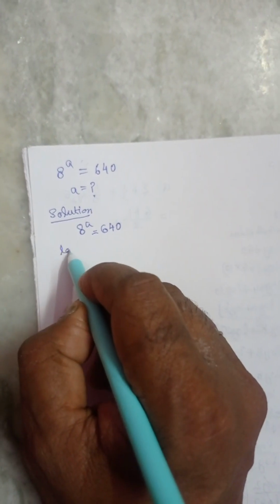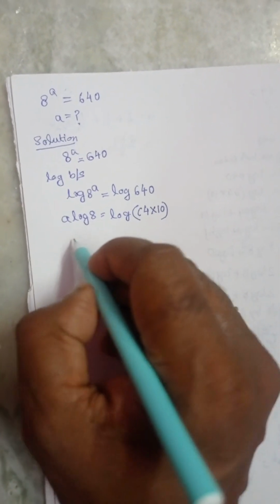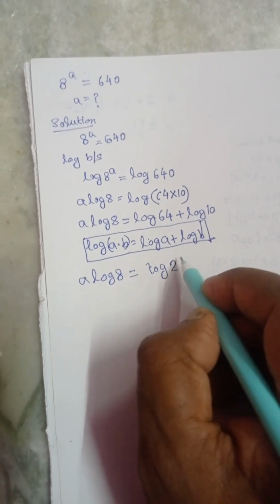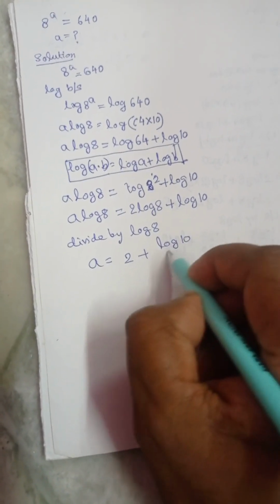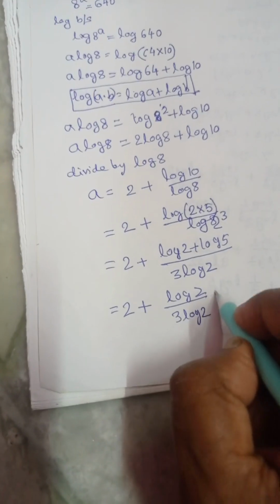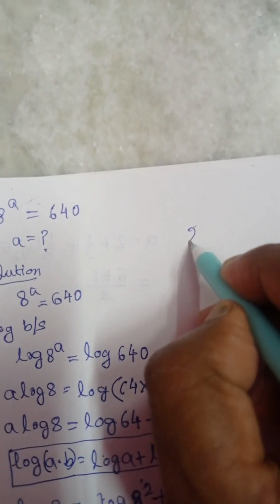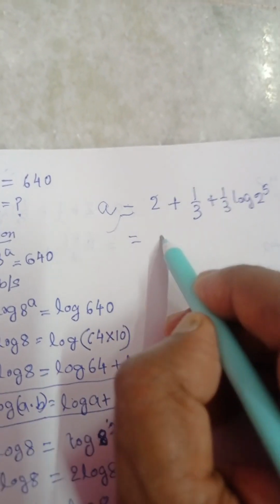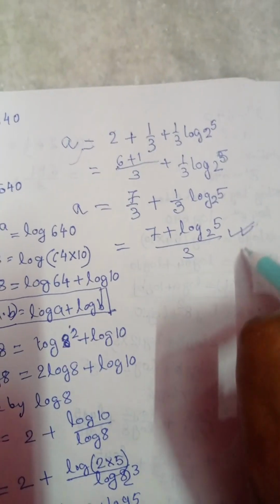Advance Mathematics Solutions | Entrance Level Exam Math Problem | Higher Mathematics | RKSC Academy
Class XI
Class XII
B.Sc
JEE Entrance Exam
Polytechnic Entrance Exams

Online Teaching also available